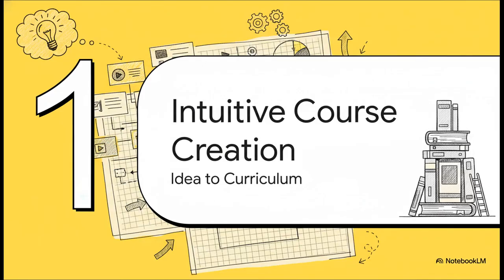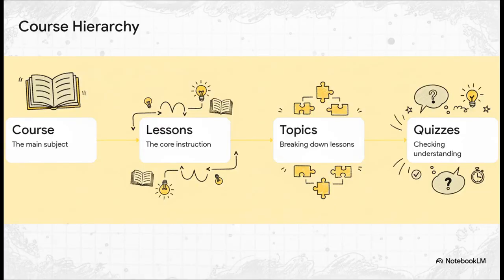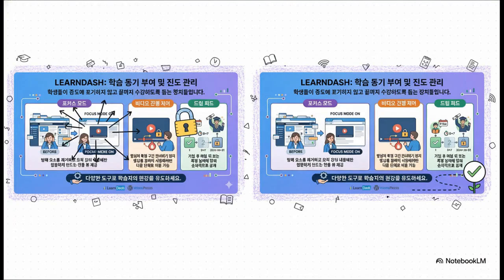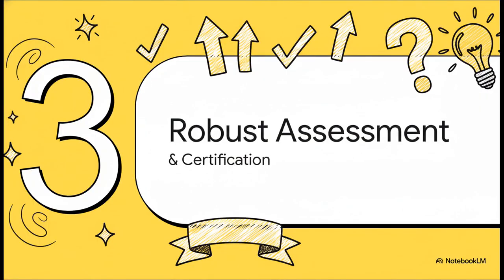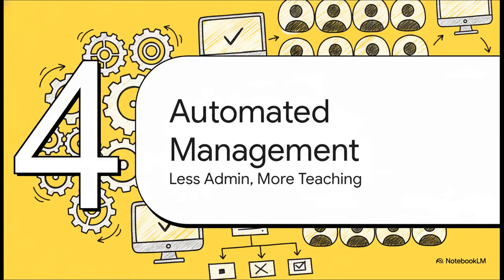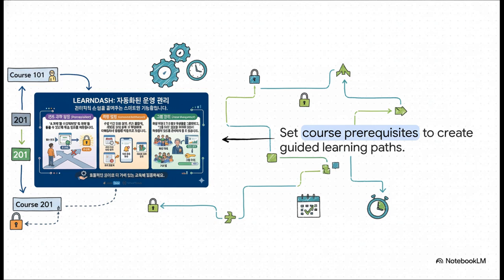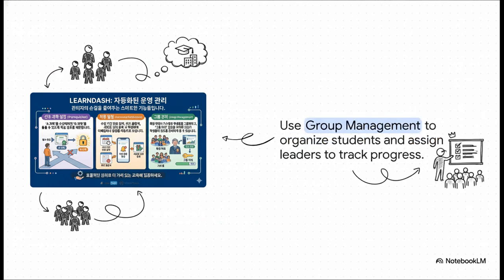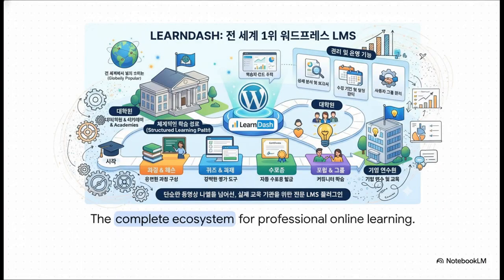Introduction to LearnDash for LMS WordPress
As a globally recognized Learning Management System (LMS) plugin built on WordPress, LearnDash offers a professional management environment for educational institutions that goes far beyond a simple listing of training materials.

Users can intuitively design educational courses without coding through a drag-and-drop course builder, and enhance efficiency by leveraging cutting-edge tools such as the AI Course Builder. To boost learner engagement, it supports features like Focus Mode and Video Progression Control, while enabling rigorous academic management through eight types of quizzes and an automated certificate issuance system.

Furthermore, automated notifications and group management features reduce the administrative burden on operators, and integration with various payment gateways allows for the seamless management of course sales and subscription models. With its high degree of flexibility and scalability, LearnDash supports the construction of optimized online educational platforms tailored to the specific needs of various organizations, from graduate schools to corporate training centers.

💡 Translation Highlights
Scale and Scope: 'Professional management environment'와 'rigorous academic management'라는 표현을 사용하여 대학원 수준의 공신력 있는 이미지를 강조했습니다.

Key Features: LearnDash의 핵심 기능인 'Drag-and-drop course builder', 'Drip-feed content', 'Focus mode' 등 전용 용어들을 정확하게 반영했습니다.

Business Value: 'Administrative burden'(운영 부담)과 'Scalability'(확장성)를 언급하여 시스템 도입의 실질적인 이점을 부각했습니다.

이 번역문을 홈페이지의 서비스 소개 페이지나 영문 제안서에 바로 활용하시겠어요? 원하신다면 문구의 어조를 조금 더 학술적이거나 마케팅적인 느낌으로 조정해 드릴 수 있습니다.